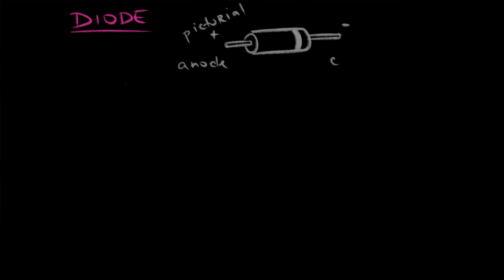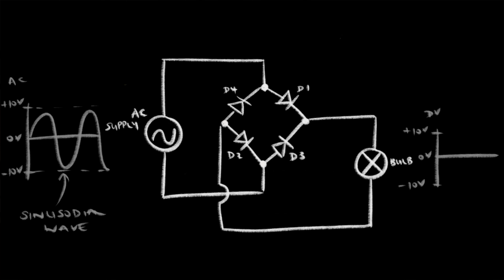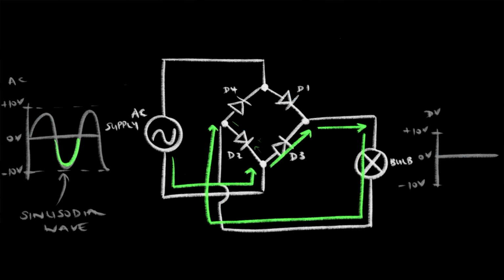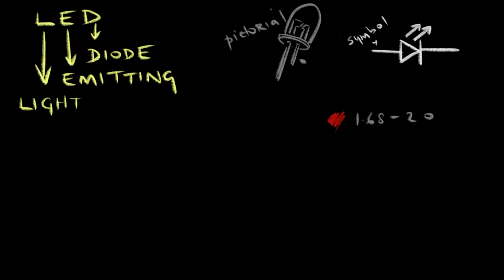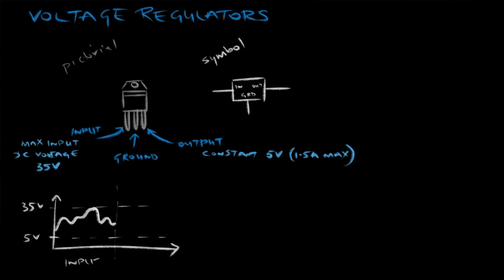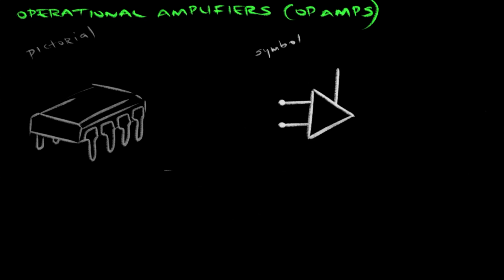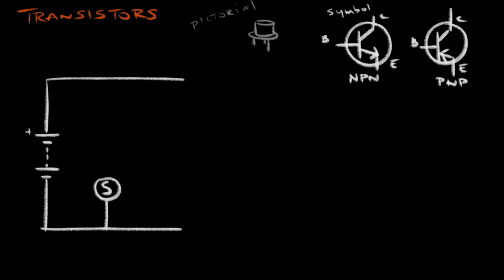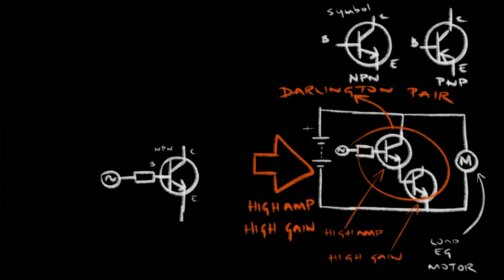T.E.D. V5.6 - 4 New Components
In this episode of T.E.D. mini;
4 New Electronic components